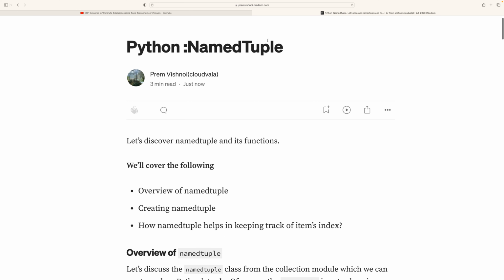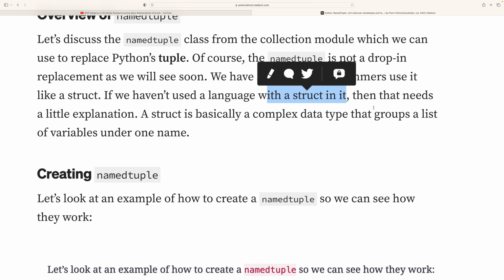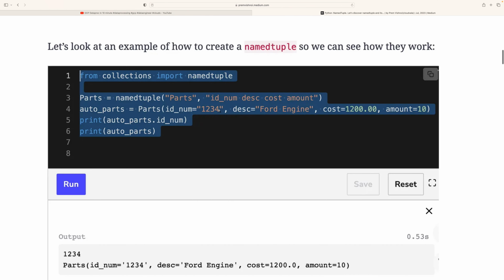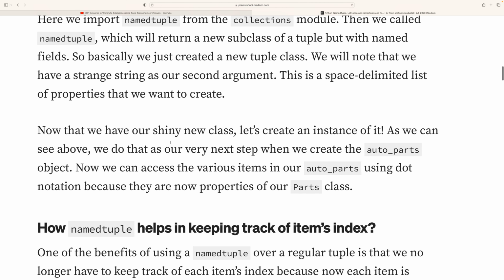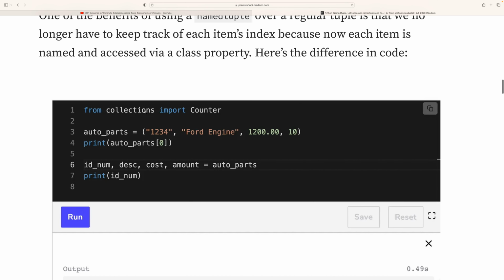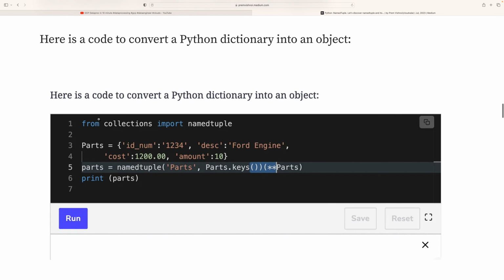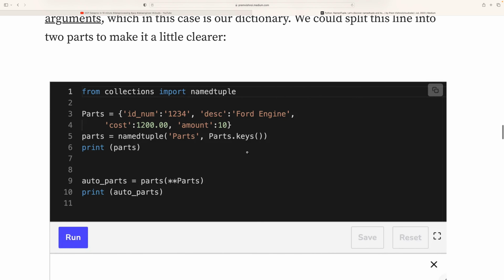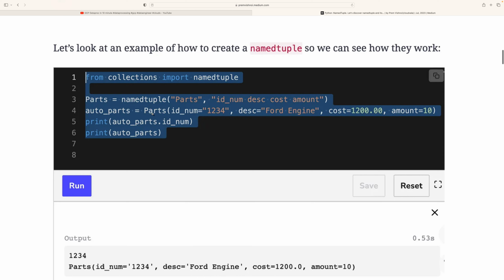Python :NamedTuple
Overview of namedtuple
Let’s discuss the namedtuple class from the collection module which we can use to replace Python’s tuple. Of course, the namedtuple is not a drop-in replacement as we will see soon. We have seen some programmers use it like a struct. If we haven’t used a language with a struct in it, then that needs a little explanation. A struct is basically a complex data type that groups a list of variables under one name.